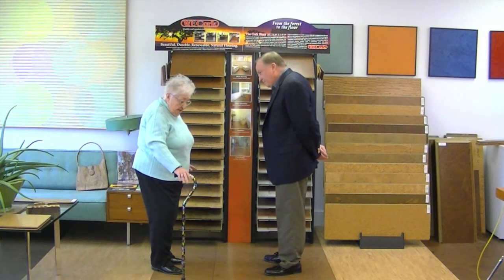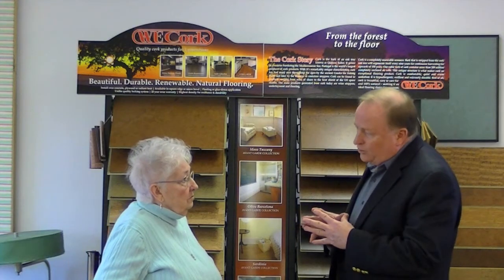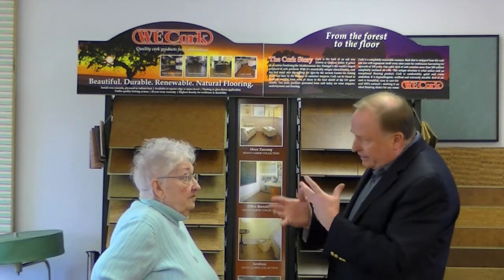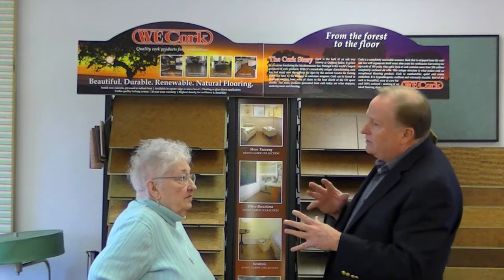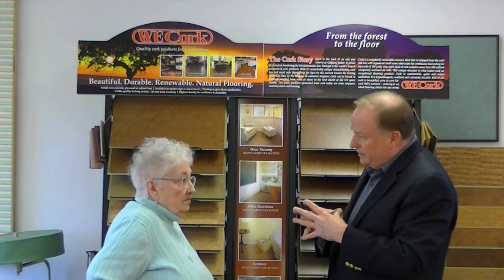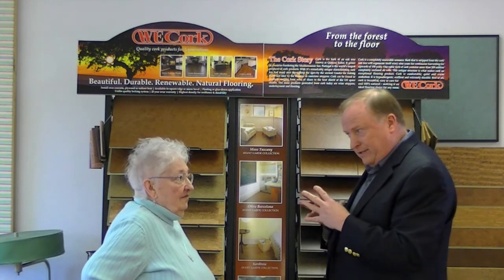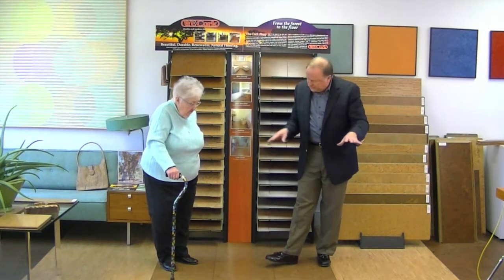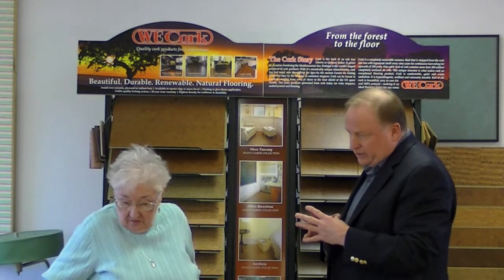WECORK - Retail Selling Part 2: Cork Floors Are Soft & Warm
Part 2 Series of a selling series for WECORK flooring dealers:

Demonstrates how to sell with an emphasis on how cork is:

• A softer feeling with give and resilience
• Warmth compared to ceramic floors, thanks to it being a thermal insulator

Also explains:
• The traditional conglomerated look vs new styles of cork.
• WECORK's Greenshield, a durable aluminum oxide finish
• Cork's quiet acoustics
• How cork is easy to clean